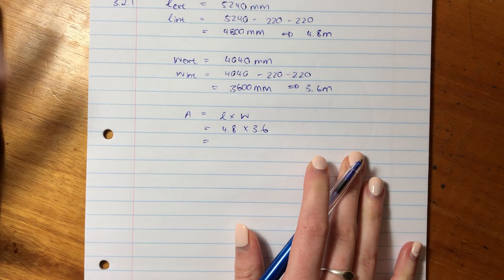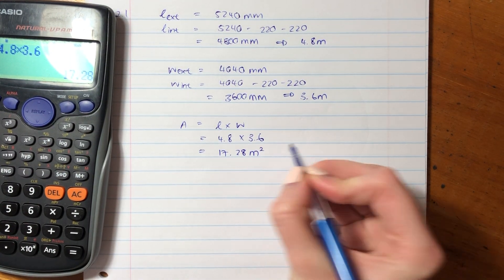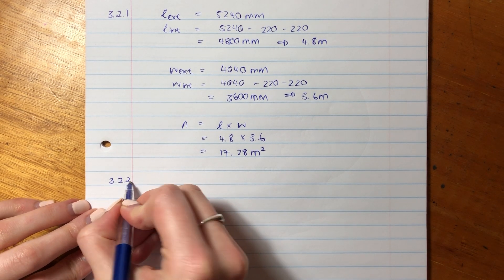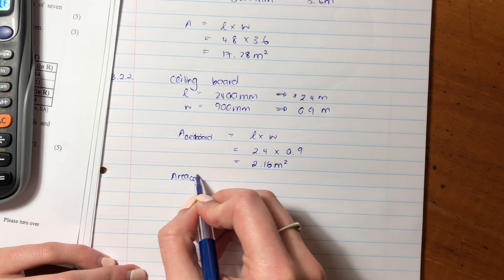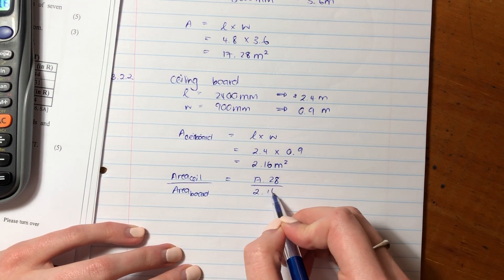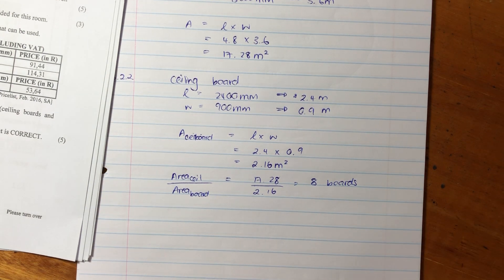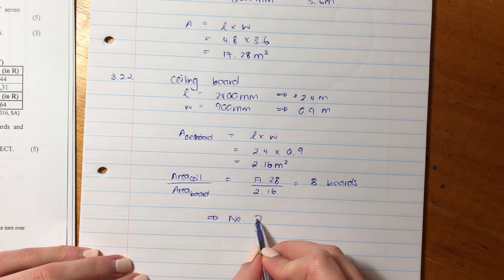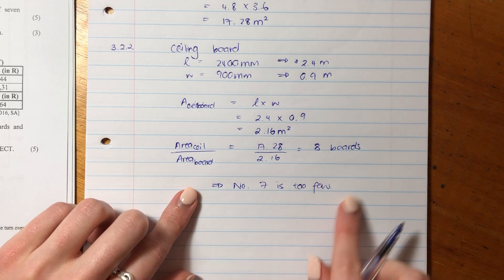Maths Lit - Paper 2 Nov 2017 (Q3.2 - area & perimeter)